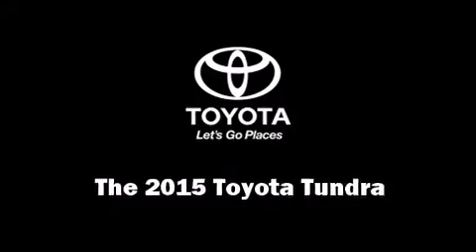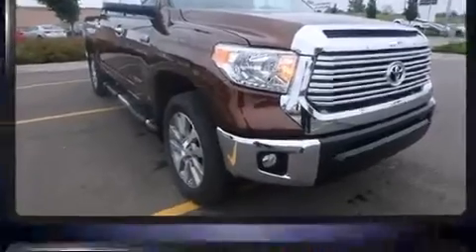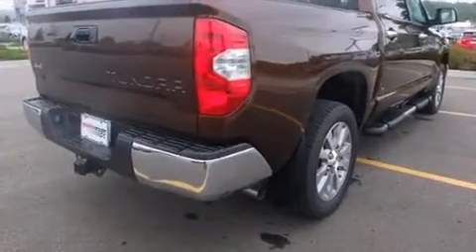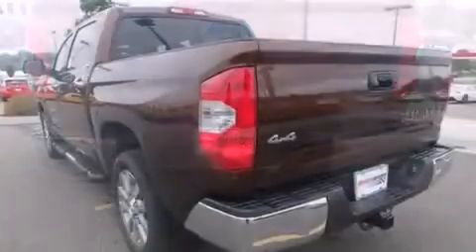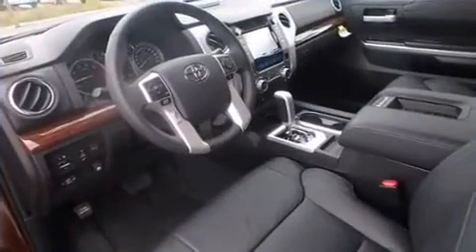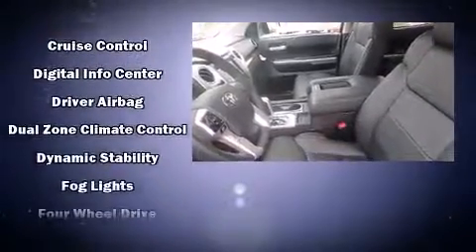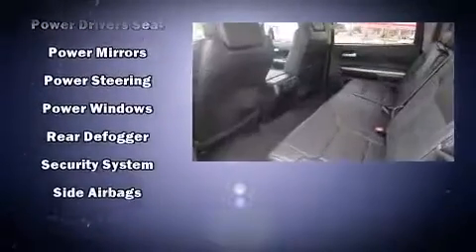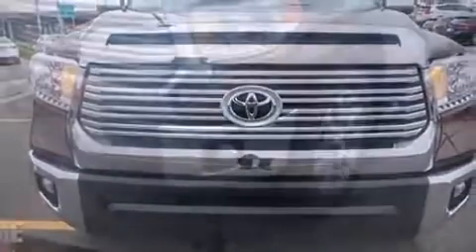2015 Toyota Tundra Limited 5.7L V8 w/FFV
Hendrick Toyota Scion Merriam

Outstanding design defines the 2015 Toyota Tundra. This 4 door, 5 passenger truck will allow you to take command of the road with confidence! Smooth gearshifts are achieved thanks to the powerful 8 cylinder engine, providing a spirited, yet composed ride and drive. Four wheel drive allows you to go places you've only imagined. A wealth of standard features means that you no longer have to sacrifice. Like heated seats, front and rear reading lights, a built-in garage door transmitter, an automatic dimming rear-view mirror, tilt and telescoping steering wheel, skid plates, a trailer hitch, and more. Features such as automatic climate control and leather upholstery prove that economical transportation does not need to be sparsely equipped. Audio features include a CD player with MP3 capability, and 12 speakers, providing excellent sound throughout the cabin. Toyota also prioritized safety and security by including: dual front impact airbags, head curtain airbags, traction control, brake assist, a panic alarm, and 4 wheel disc brakes with ABS. Electronic stability control ensures solid grip atop the road surface, no matter how challenging the driving conditions. We pride ourselves in consistently exceeding our customer's expectations. Please don't hesitate to give us a call.